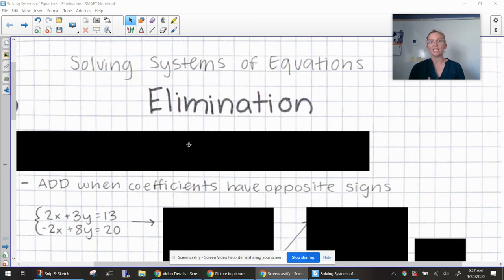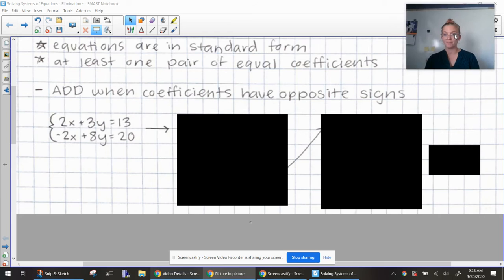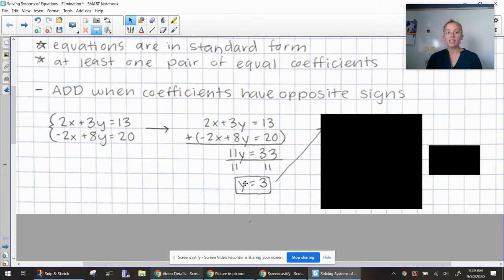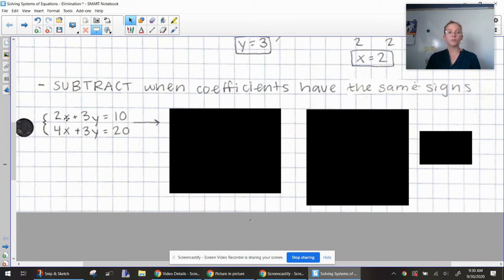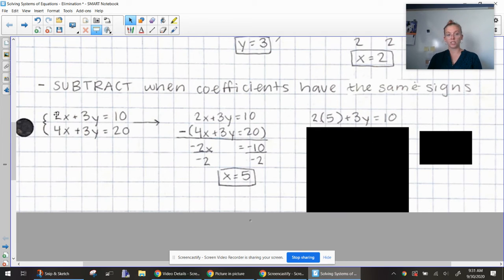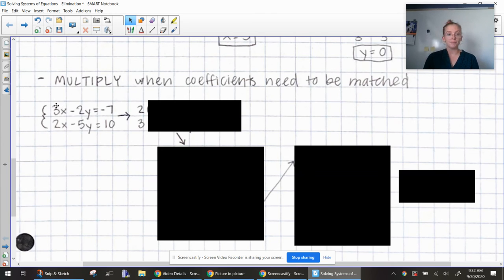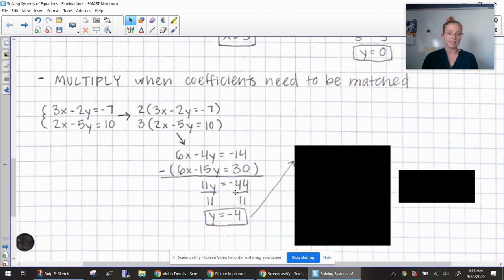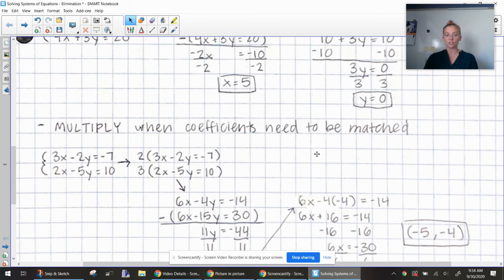Solving Systems of Equations - Elimination